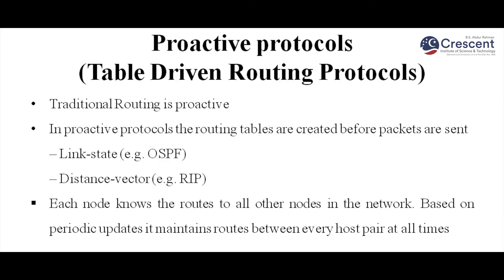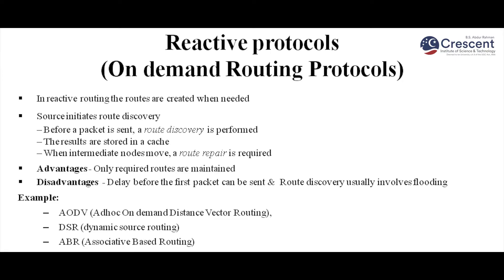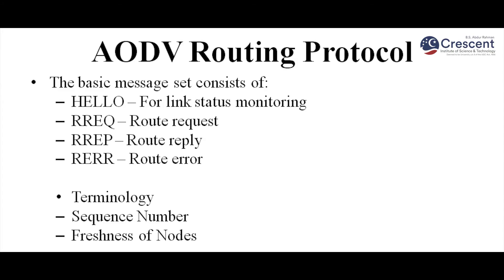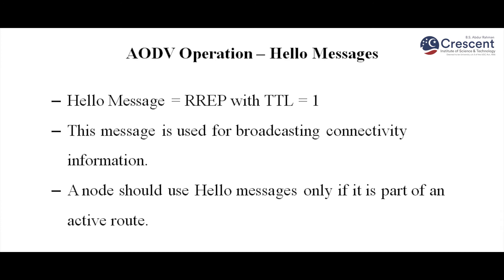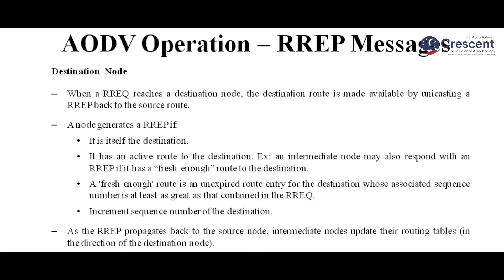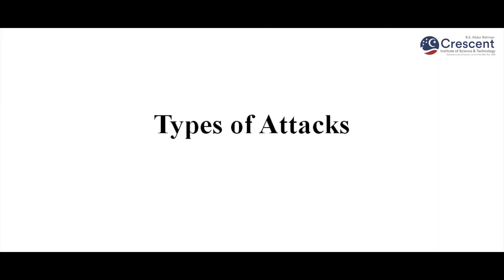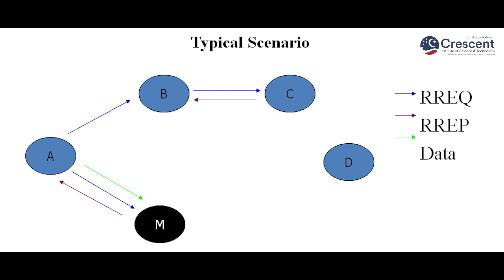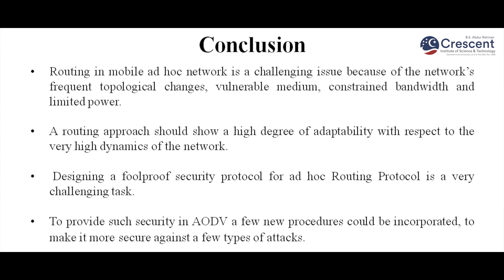Ad hoc on demand Distance Vector (AODV) Rating Protocol & its Security by Dr.Latha TamilSelvan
Ad hoc On-Demand Distance Vector (AODV) Routing is a routing protocol for mobile ad hoc networks (MANETs) and other wireless ad hoc networks. ... AODV is the routing protocol used in ZigBee – a low power, low data rate wireless ad hoc network.